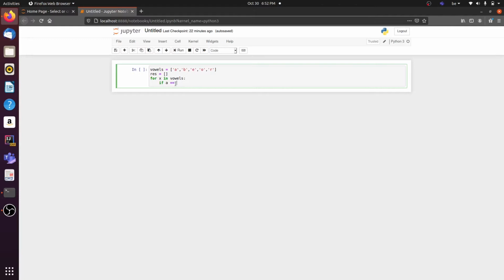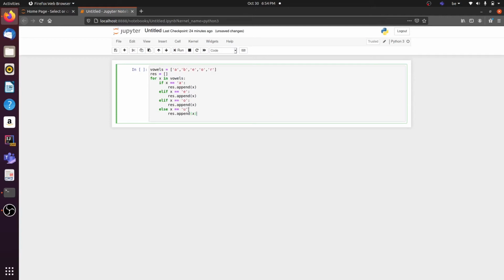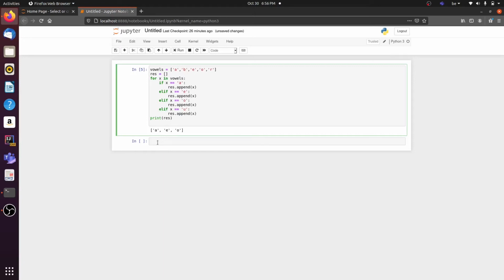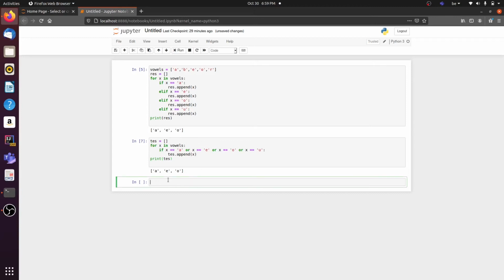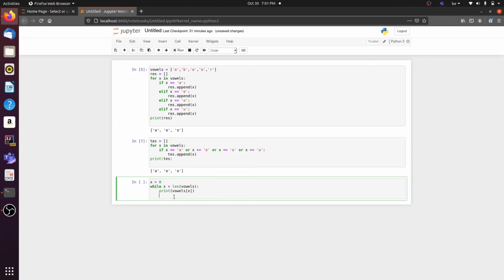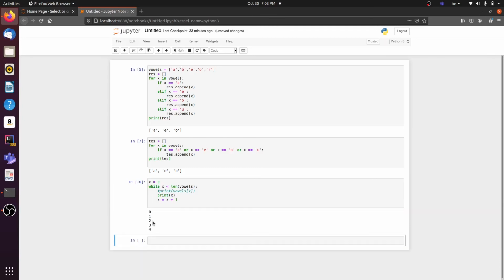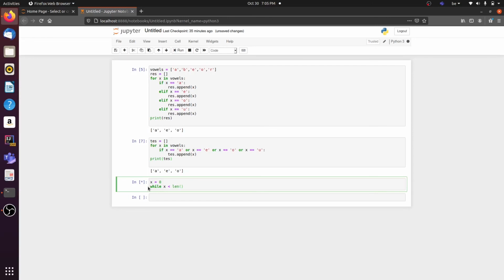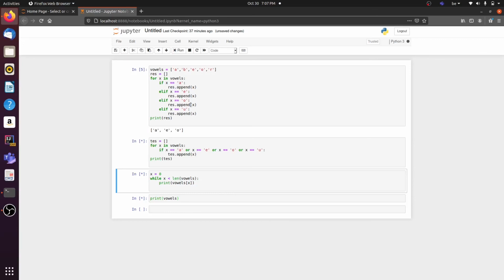introduction to while loops